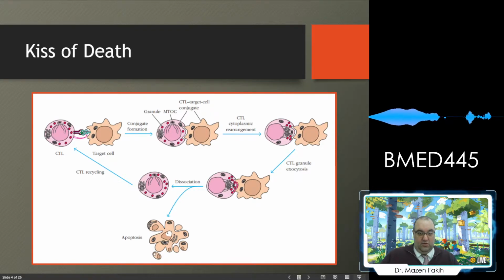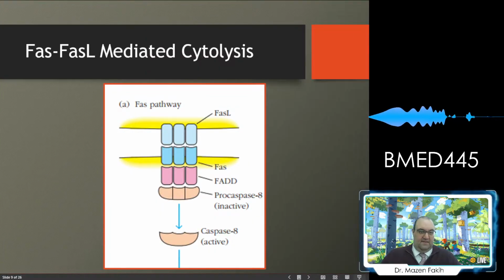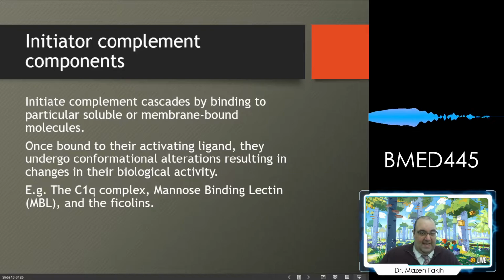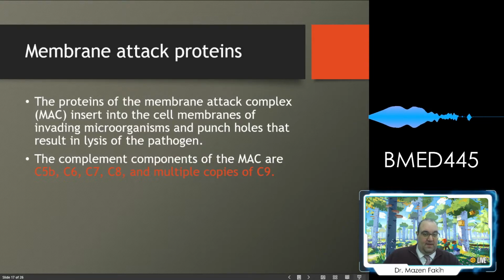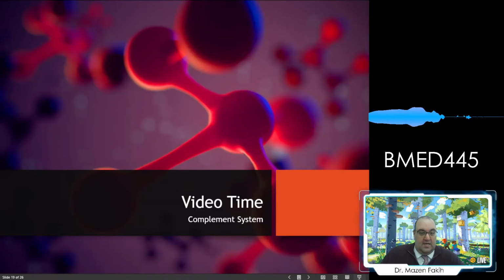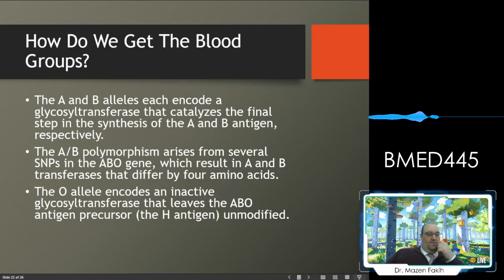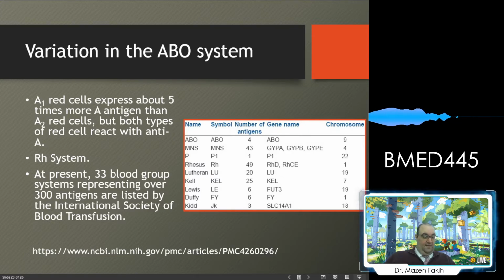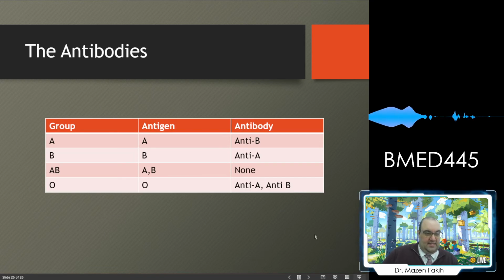Lecture 10 - Immunology Basics part III